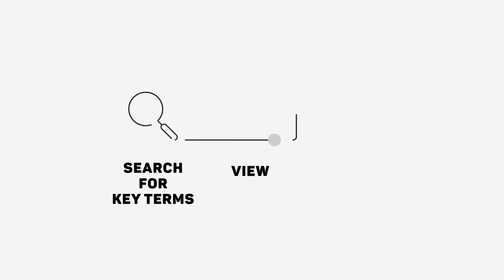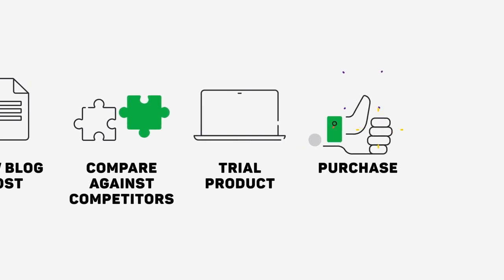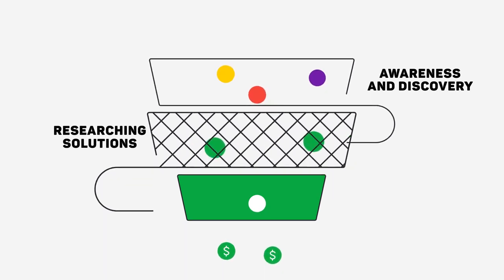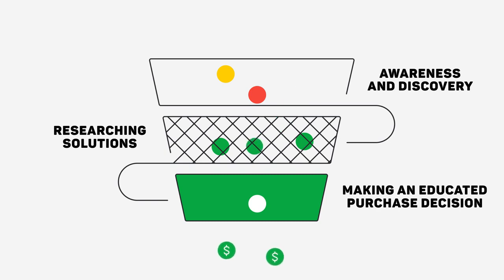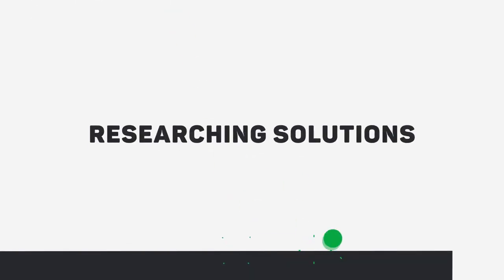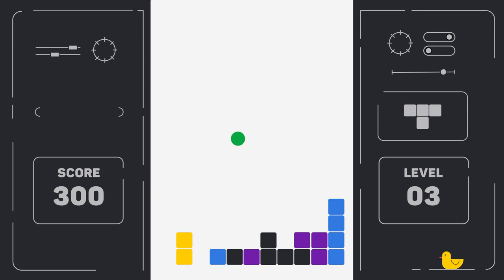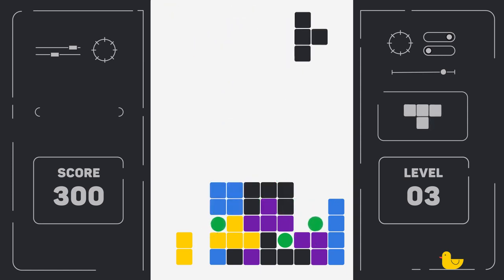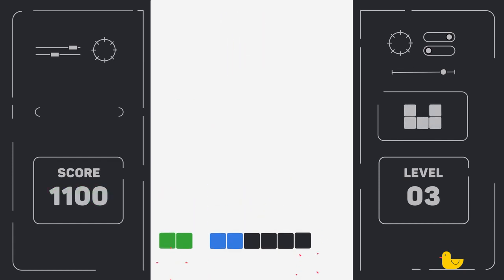Marketing to Leads in Your Sales Funnel